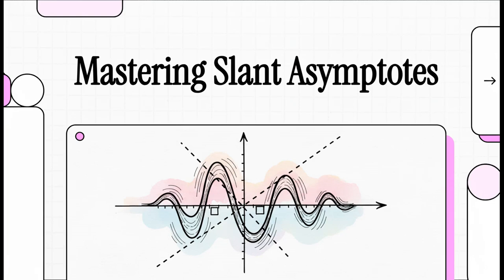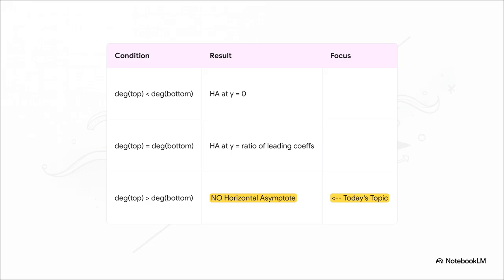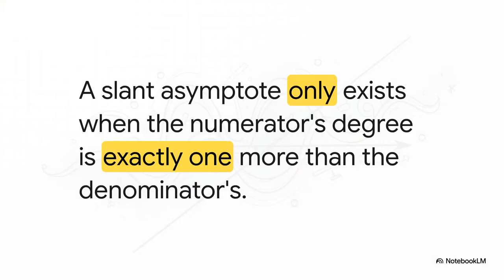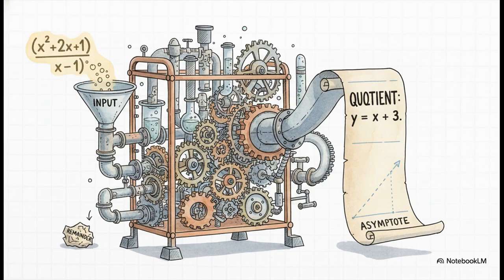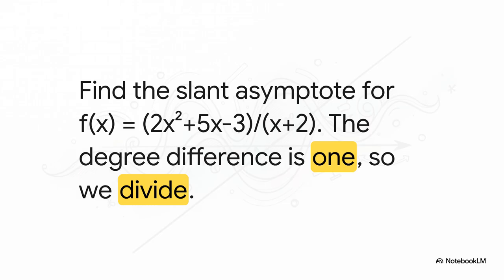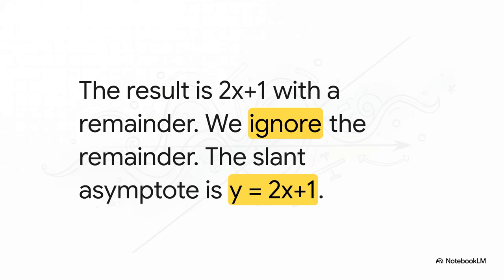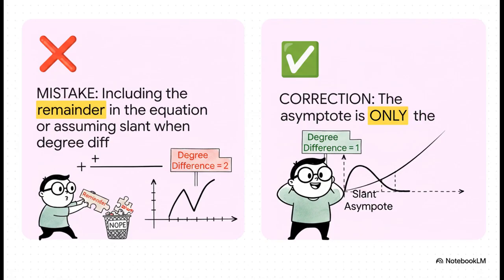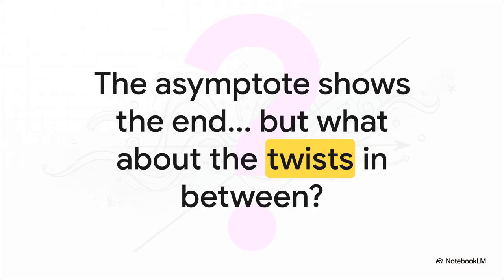Intermediate Algebra 3.17: Horizontal Asymptotes (Top &gt; Bottom)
Horizontal Asymptotes (Top &gt; Bottom) — Intermediate Algebra Study Guide (Section 3.17)

This video provides an educational overview of Horizontal Asymptotes (Top &gt; Bottom), covering the key concepts, formulas, and worked examples from our Intermediate Algebra course.